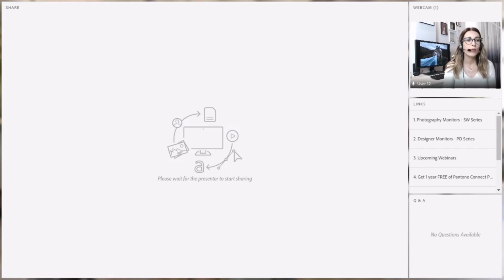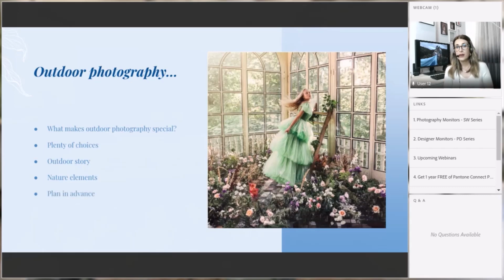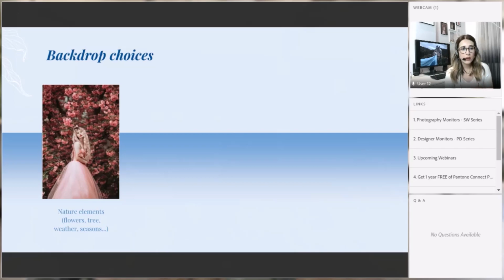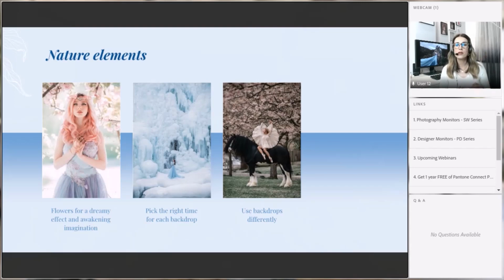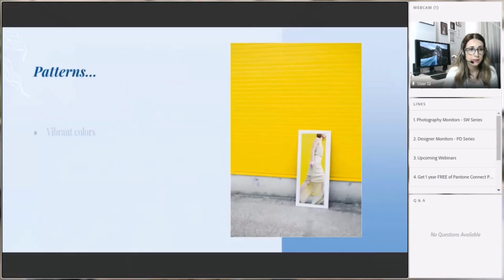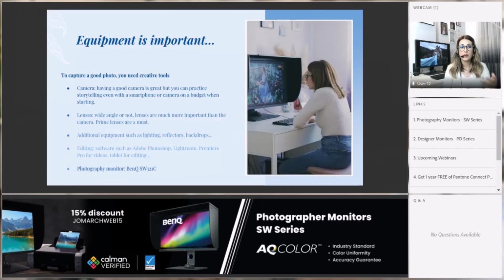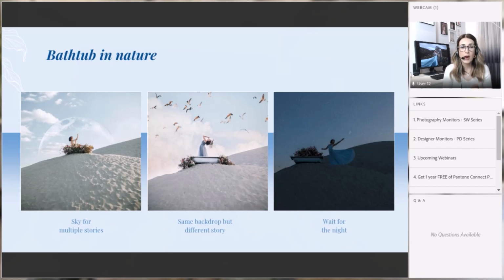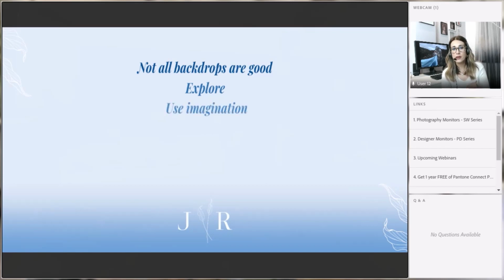Webinar: Outdoor Photography Backdrops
Outdoor photography can be very challenging especially if you are connecting nature with a specific concept or theme. Learn how to find the right nature backdrops, select the right colors and connect them with the model and scene. You can then learn to bring it together for a final cohesive and impactful image.

0:00 – Introduction
6:40 – Webinar Overview
8:35 – About Outdoor Photography
16:00 – The right backdrop
22:45 – Backdrop Choices
28:00 – VIDEO Castle Shoot
31:16 – Nature Elements
34:56 – Castles & Houses
37:40 – Making your own Backdrop
41:00 – VIDEO Outdoors Shoot
42:53 – Patterns
47:15 – Important Photography Equipment
51:20 – Jovana’s experience with BenQ monitors
55:40 – Connecting Colors & Scenes
1:05:10 – VIDEO Bathtub Shoot
1:06:43 – Playing Card Shoot
1:09:00 – VIDEO Playing Card
1:12:25 – Q&A

ABOUT JOVANA
With 220k followers on Instagram and years of photography experience, BenQ Ambassador Jovana Rikalo has made a name for herself in fine art & portrait photography. Using emotions she tells stories through art.
Jovana has worked with Disney Weddings, Allure Bridals, ArtLink, Son de Flor alongside many other companies and brand campaigns. Since 2020 she has actively been giving workshops and spoken at conferences. This she does alongside her regular client work, having worked with dozens of models and private clients.
Since 2018, Jovana has been using BenQ SW Photographer Monitors for her work.